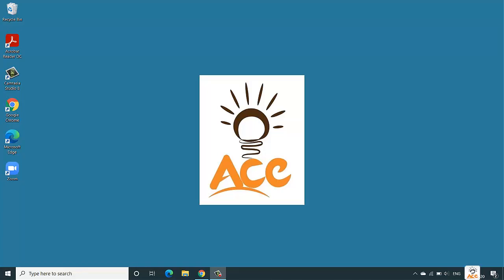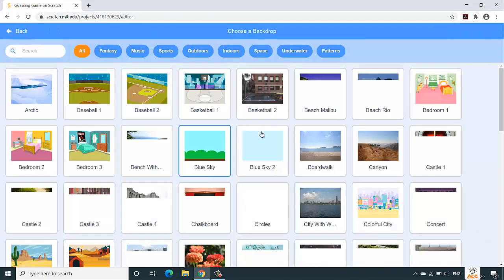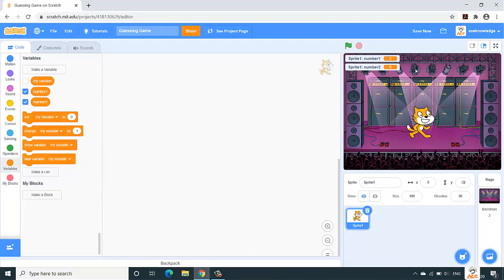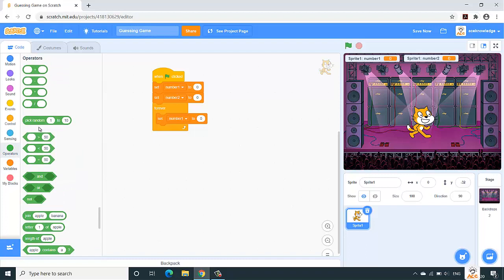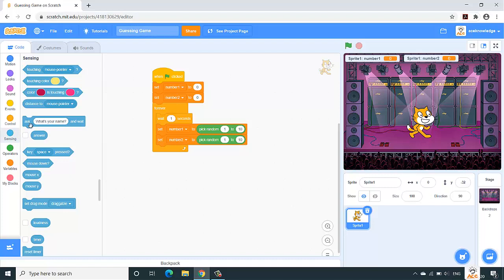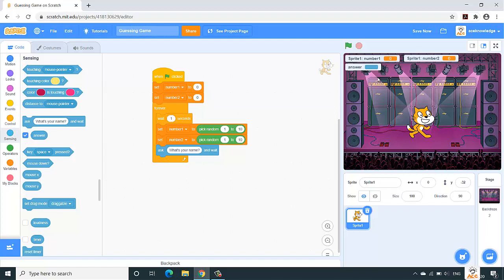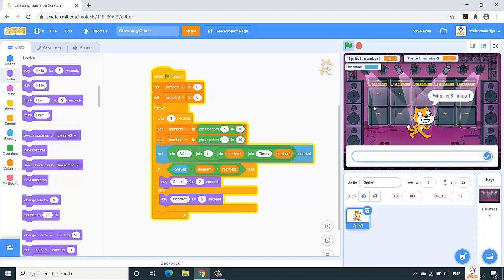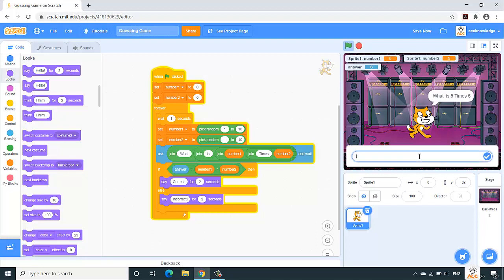Guessing Game in Scratch | Programming for Kids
So in this video we are going to make guessing game in scratch programming. We will tell our sprite to select any two random numbers and ask the end user to guess the multiplication value of these two numbers. At the end, the program will tell us whether our answer is correct or not. We will give only three chances for user to guess the correct answer.